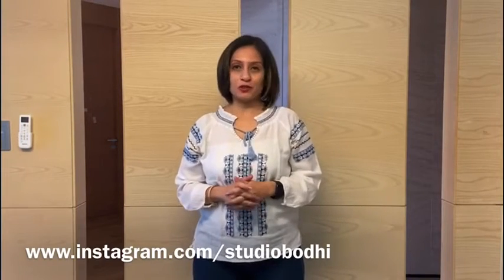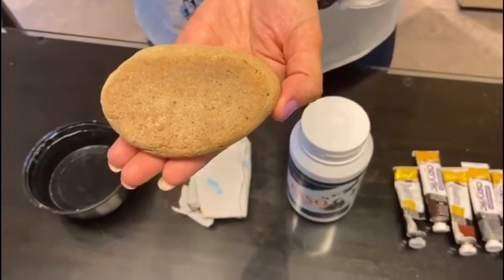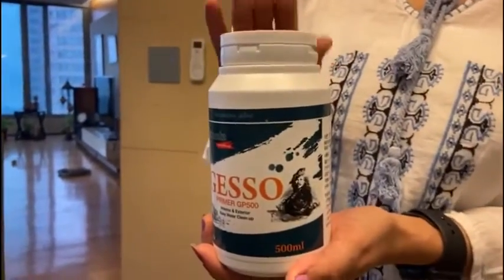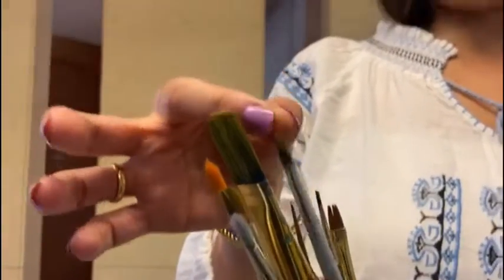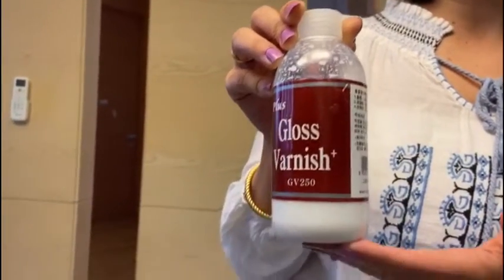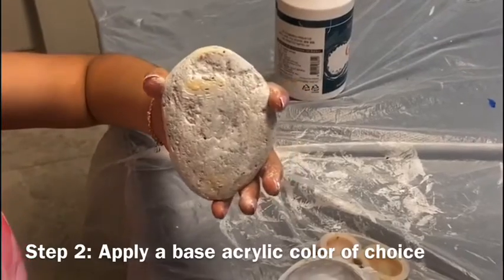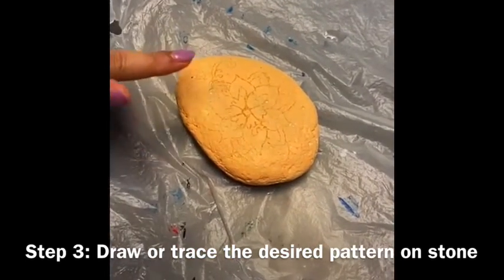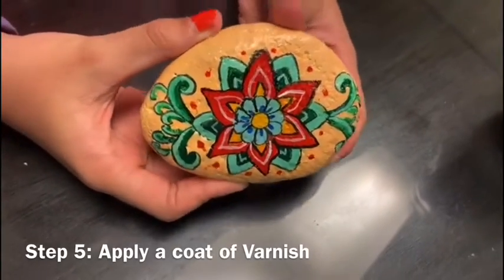Stone/ rock painting using acrylic paints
A quick and simple tutorial on stone/ rock painting using acrylic paints. This is a simple and fun activity that can be done by adults and kids and a great way to keep kids constructively and artistically engaged during holidays!